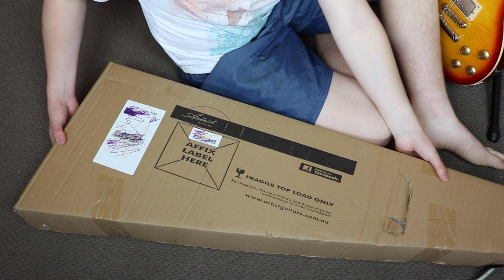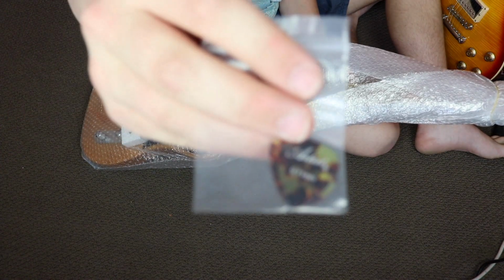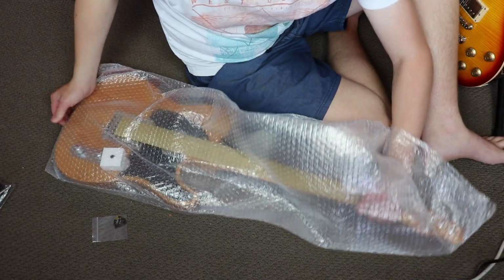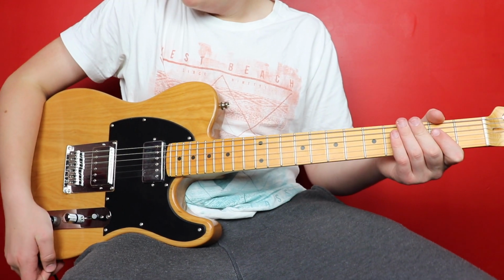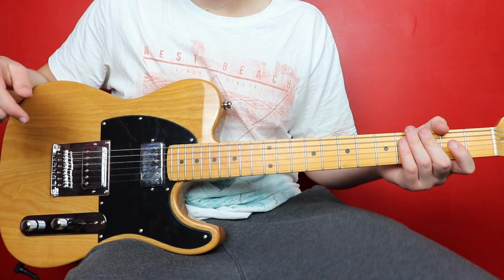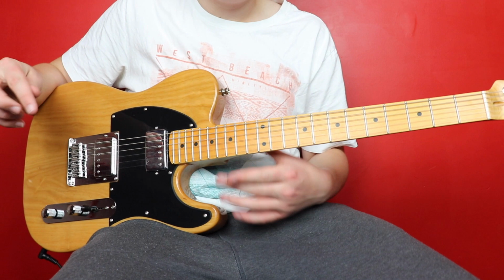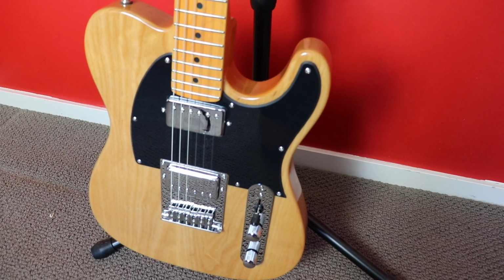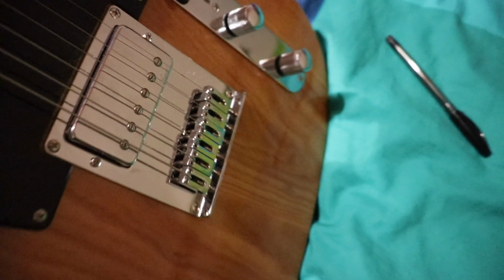Artist Guitars TC-59 | Unboxing and Demo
Unboxing the Artist Guitars TC-59

This is an unboxing of the TC-59 Telecaster style guitar from Artist Guitars.
I had just recently bought the LP-59 and loved it, so I wanted to invest in a telecaster with the TC-59 being the perfect choice. As this guitar has humbucker pickups, it sounds more like a Les Paul, but with the coil splitting switch, you can get closer to the telecaster sound.

EDIT: Artist guitars now has different versions of the telecasters which have different pick up variations, including single coils to be more accurate to the original TELECASTER.